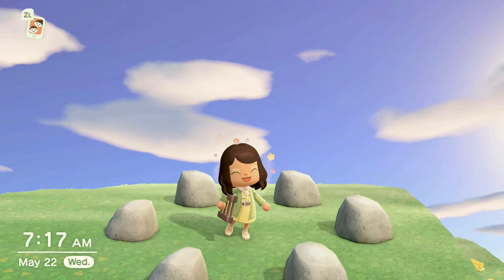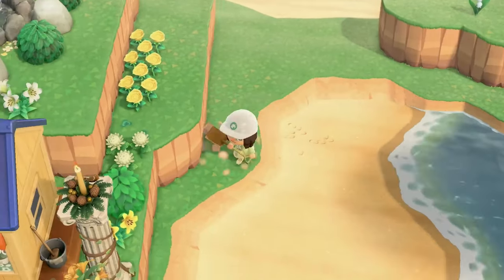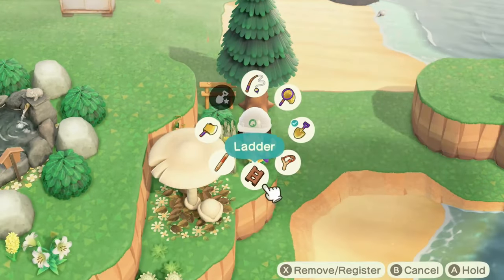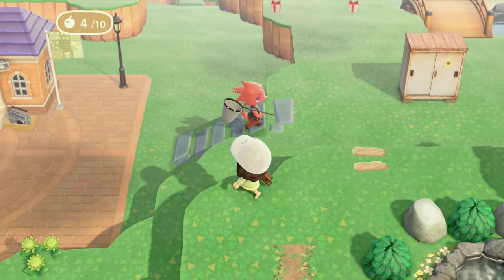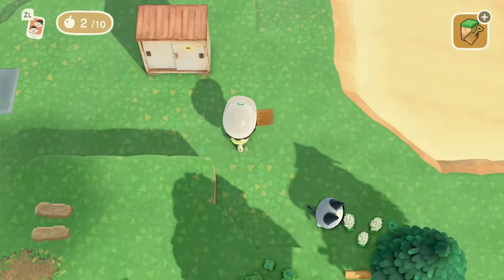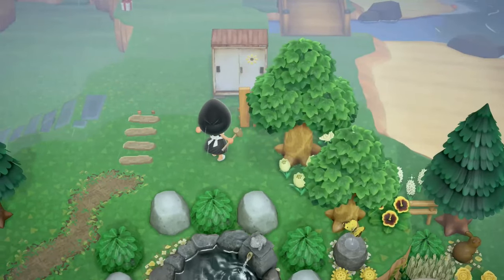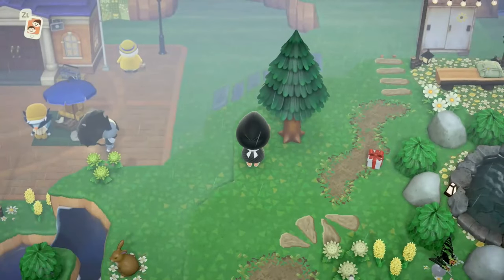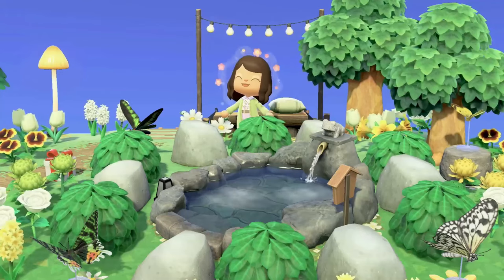Natural Rock Garden Area on My Forever Island!